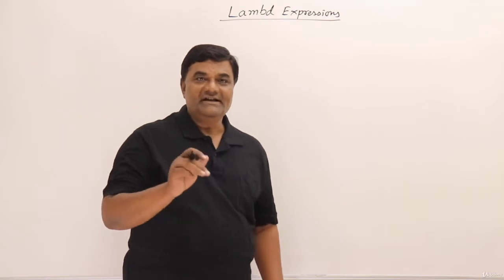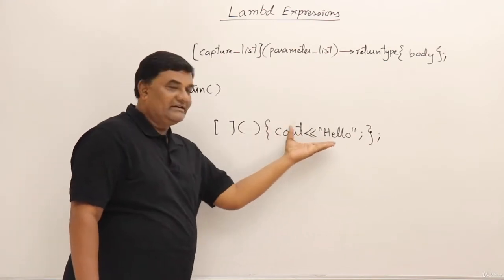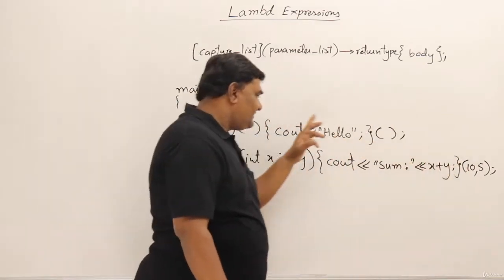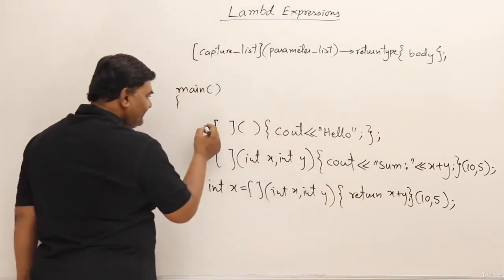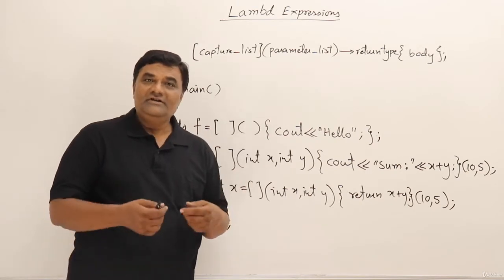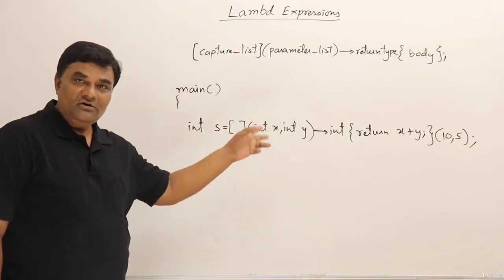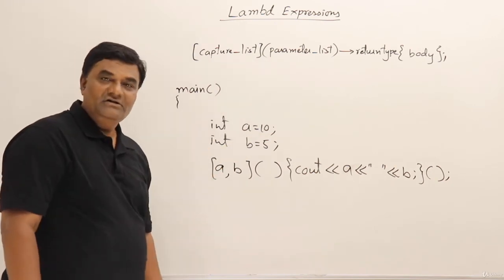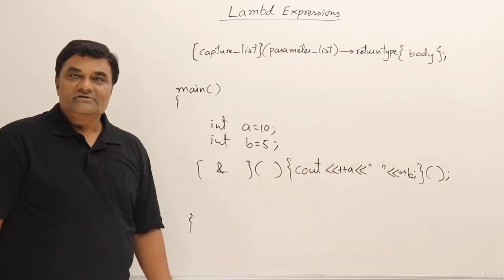209 Lambda Expressions